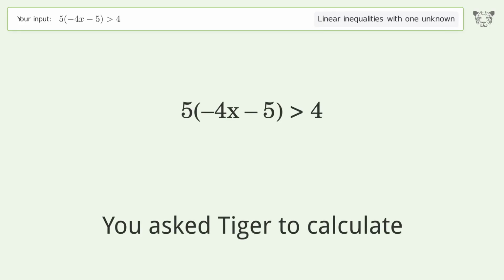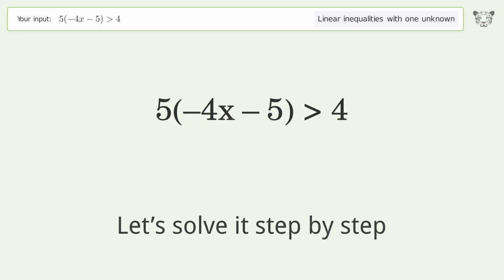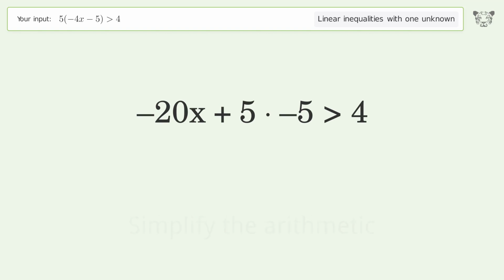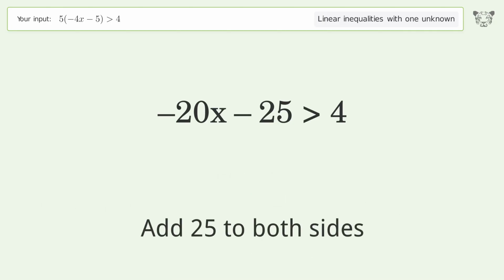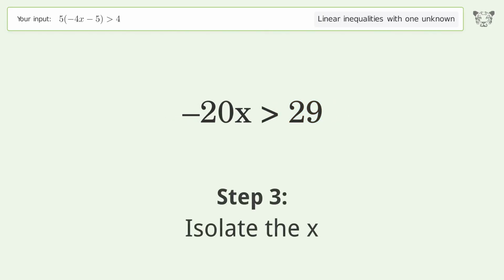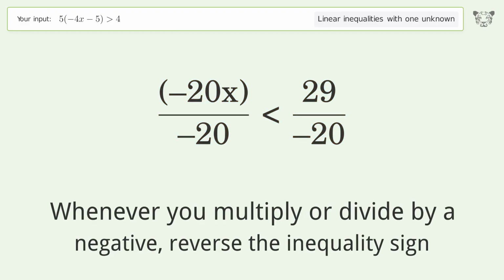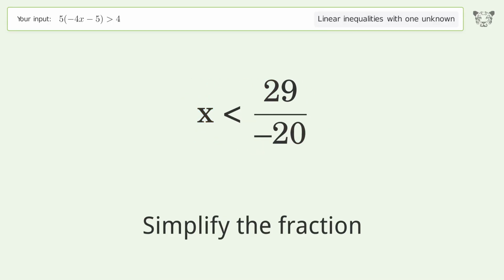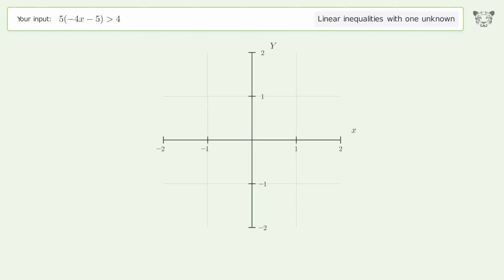5(-4x-5) greater than 4 - Solve linear inequalities with one unknown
Solve 5(-4x-5) greater than 4: Tiger Algebra shows you how to solve linear inequality 5(-4x-5) greater than 4, with clear, step-by-step explanations.